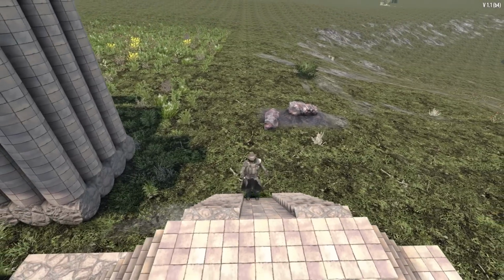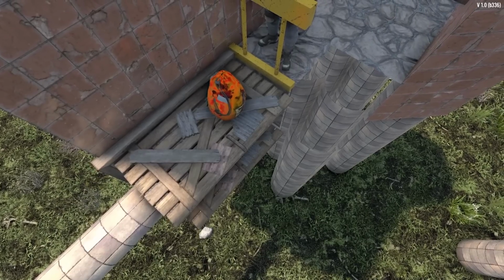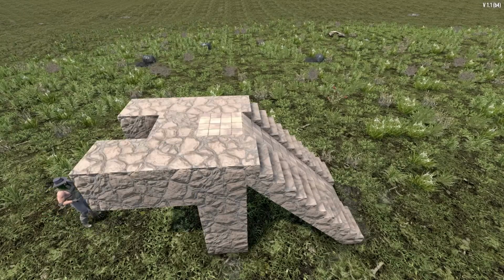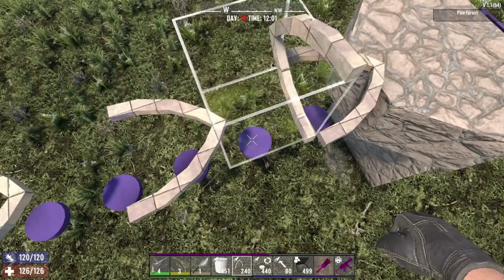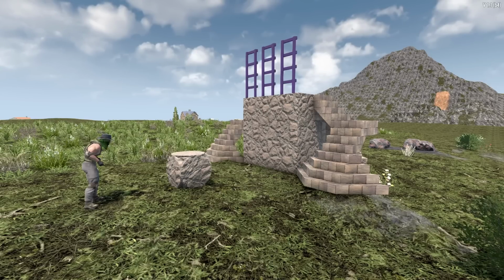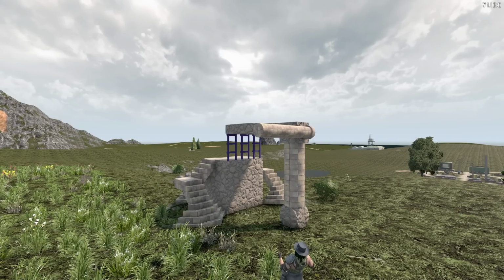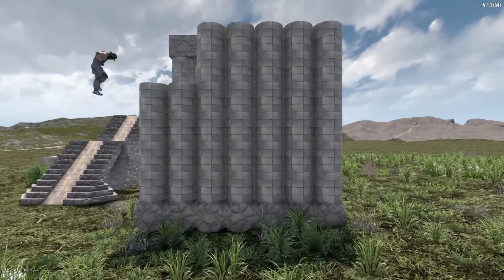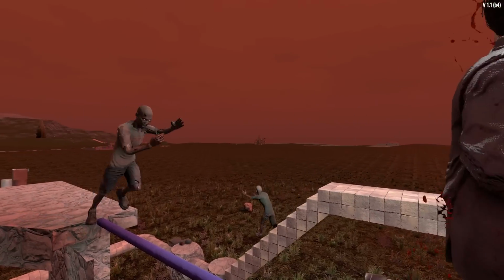An Extremely Easy Dire Wolf Base Design – 7 Days to Die 1.0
🗡️Welcome Survivors!  Dire wolves, dire wolves, dire wolves!!  Today we formulate a design to perfectly handle the 4-legged beasts from the early to late game.

⏰Timestamps
0:00 Intro
0:57 Base Concept
1:43 Early Dire Wolf Base Design
8:25 Dire Wolf Base Upgrade
16:30 Eagle Eyes ^0^
❤️ Thanks for all the support and likes!